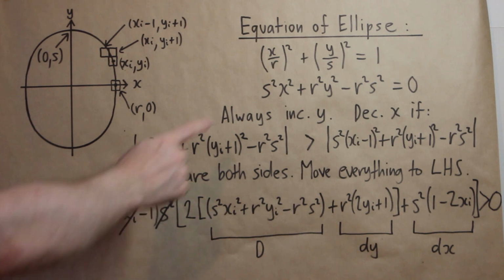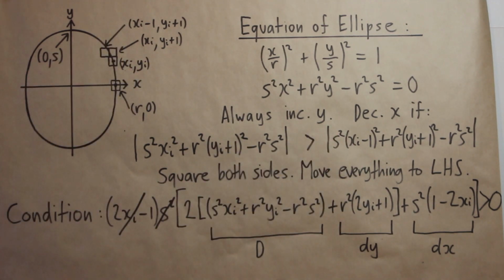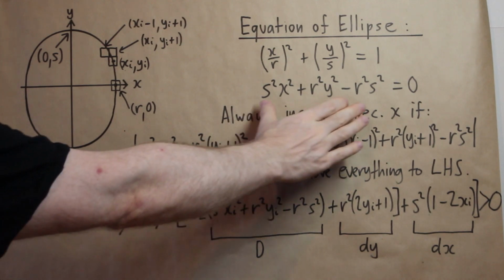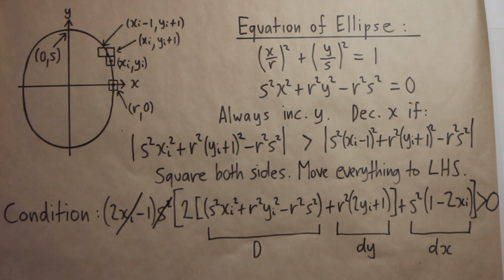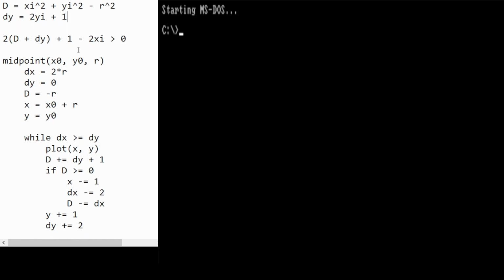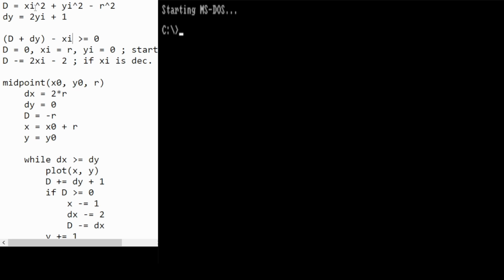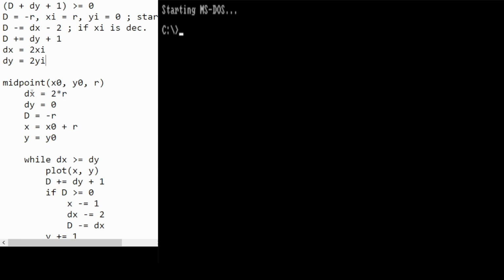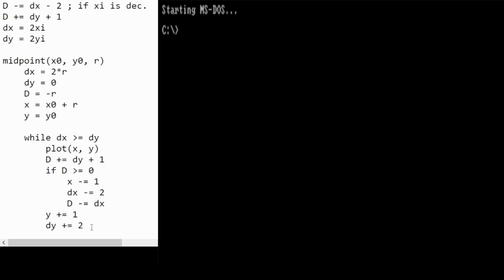CGA Graphics Programming: How does the Midpoint Circle/Ellipse Algorithm work?